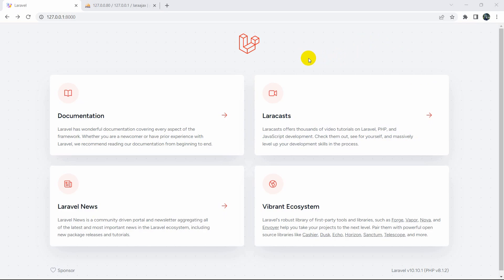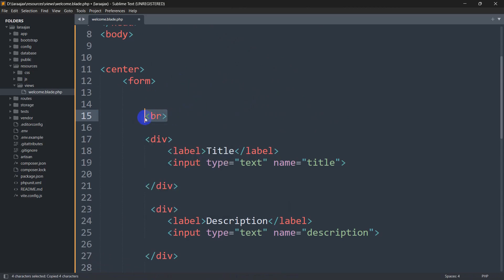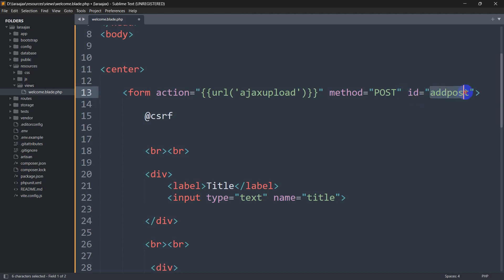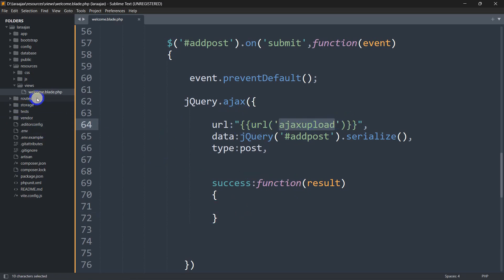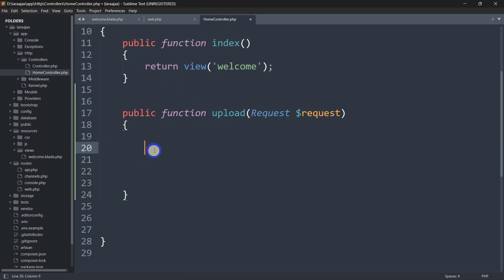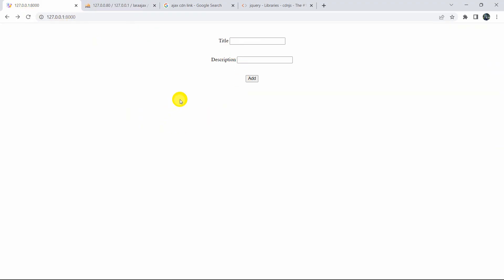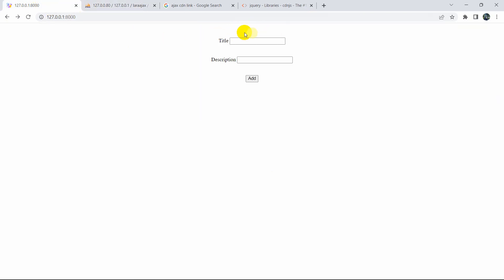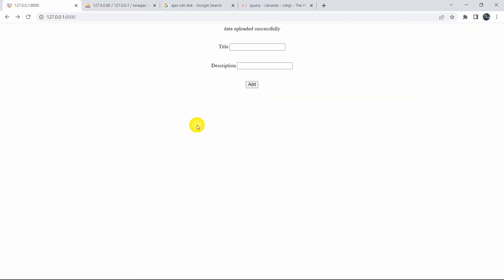How to Insert Data in Laravel Using AJAX without Refresh Browser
, laravel web development company, best laravel development company,laravel web development,php laravel framework,cloudways laravel,cloudways laravel hosting,digitalocean laravel hosting,best laravel hosting